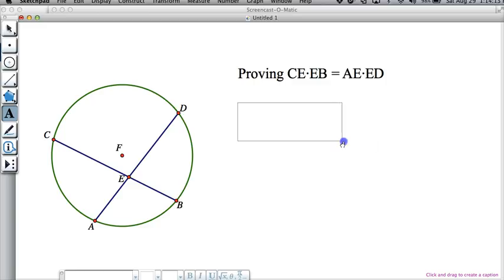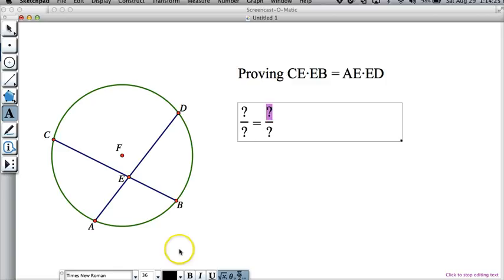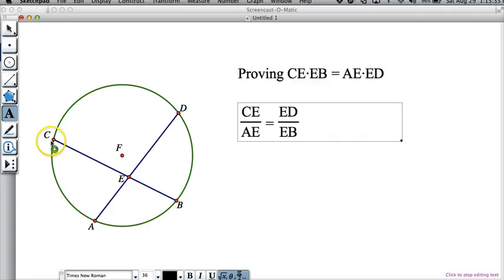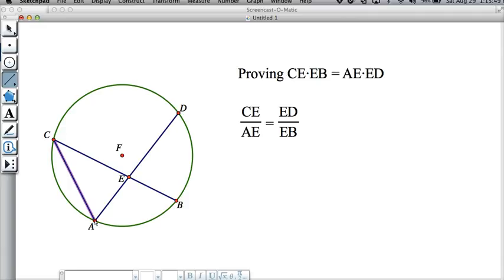Setting up for Chord Segment Product Proof